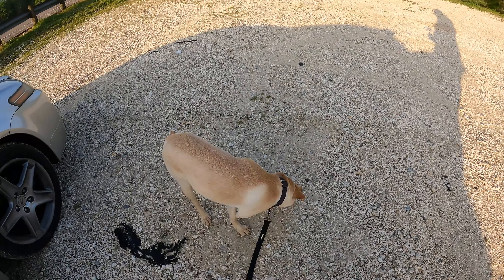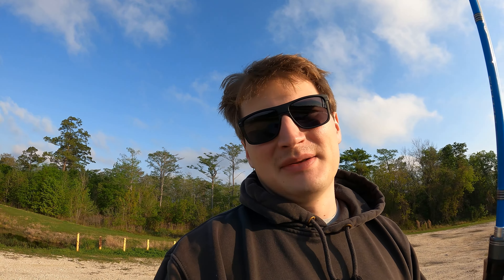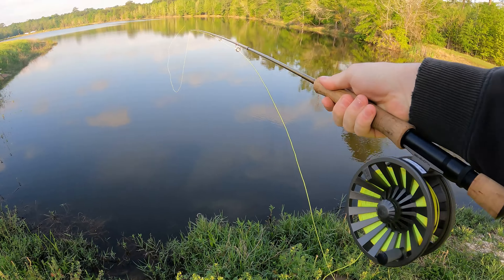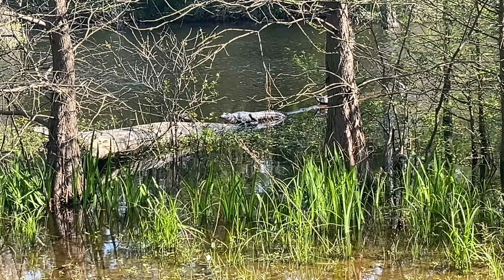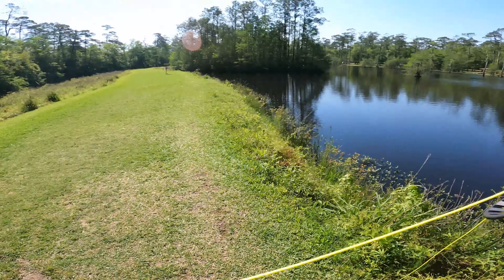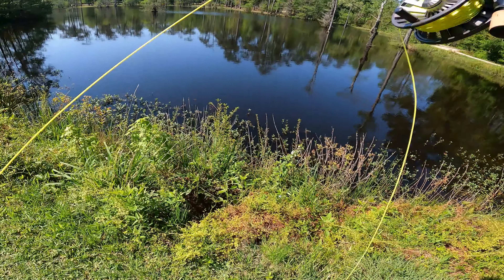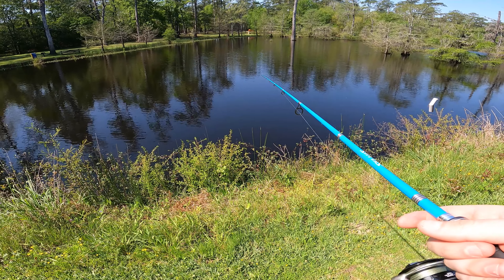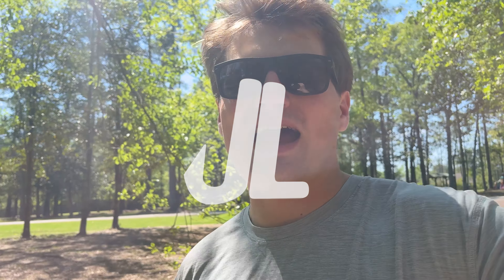Trying to Navigate the SPAWN in Terrible Conditions... Fly Fishing or Spinning Rod?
I put a spinning rod up against a fly fishing rod to see which is better at catching high pressured bass. I also used similar baits from each of these styles to ensure the most fair comparison. Watch to see what happens. Also, this video features Tony.

This Bait is BANNED From Professional Bass Fishing... You NEED to Try This in Your Local Pond